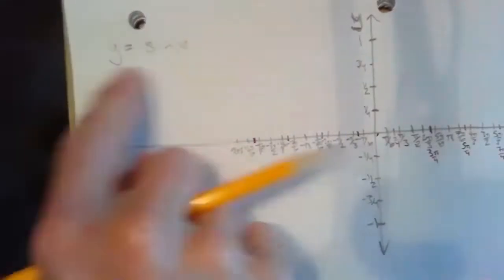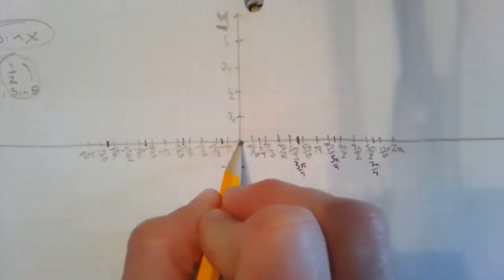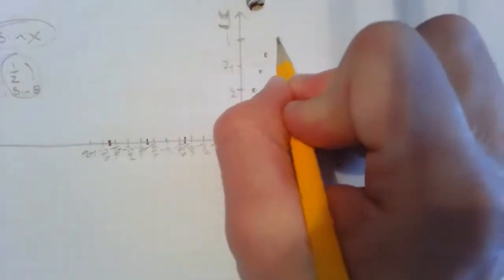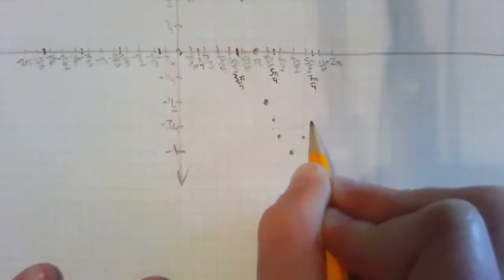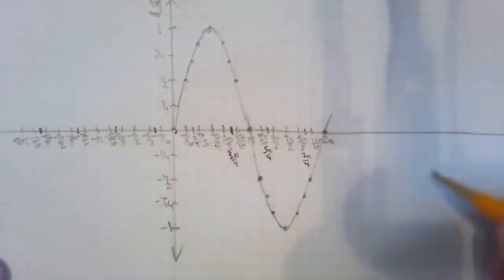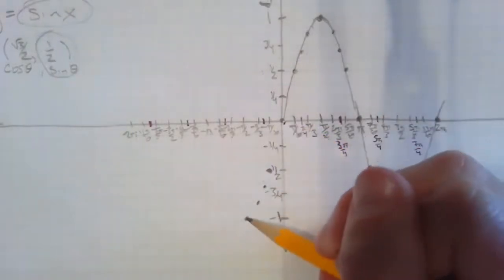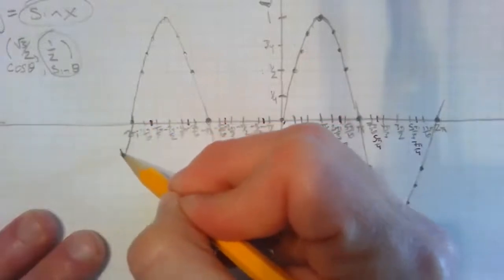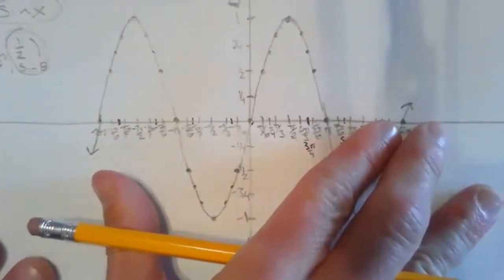9 4 Graphing Sine Parent Function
Big Ideas Algebra 2 Chapter 9 Section 4.  This is the parent function of sine.  We are going to use this as the basis for the rest of our transformations.